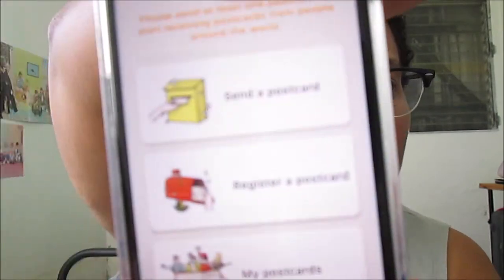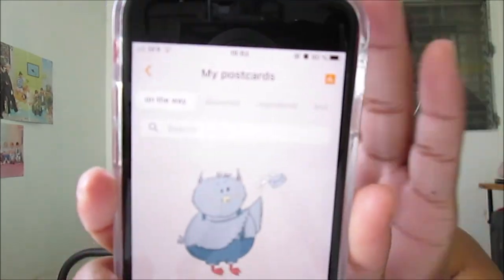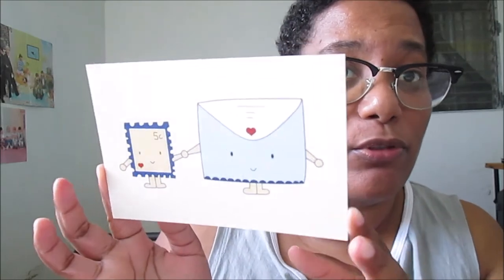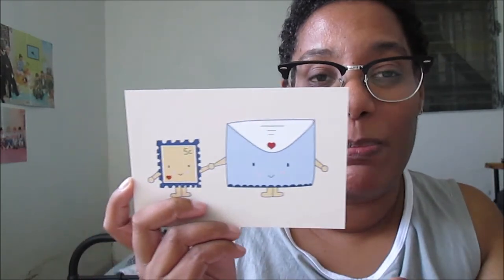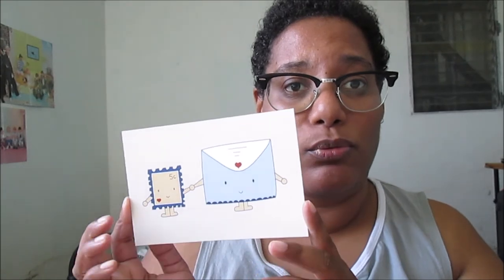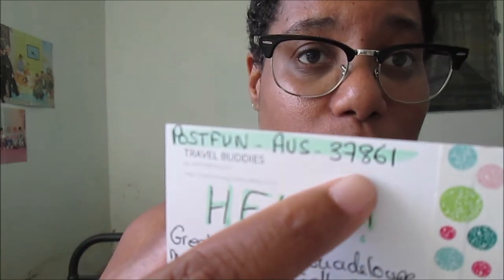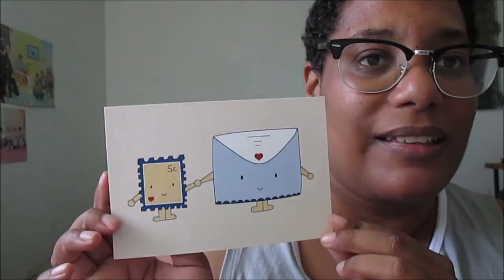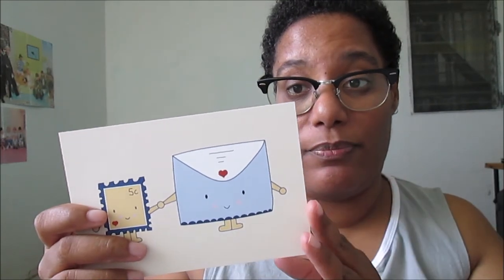POSTFUN IM CONFUSED ABOUT THIS! | JULY 2020 | Murielle Life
! Check the info bar !

Hello everyone,

Today I present to you this video filmed in July. I'm talking about postfun! That I got to know thanks to two people you surely know. Do you know this app?

FERNANDO INSTA: ogatatetsuo

TANIA: penpal_tania

Good viewing!

I give you big kisses ! Bye !

Murielle Life